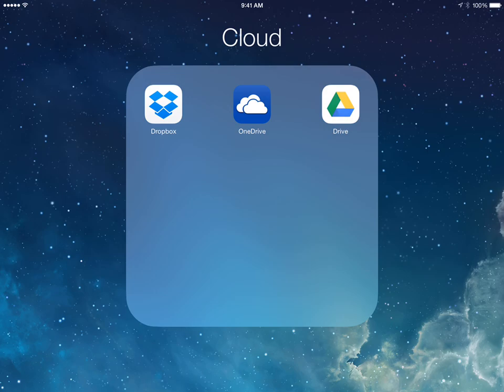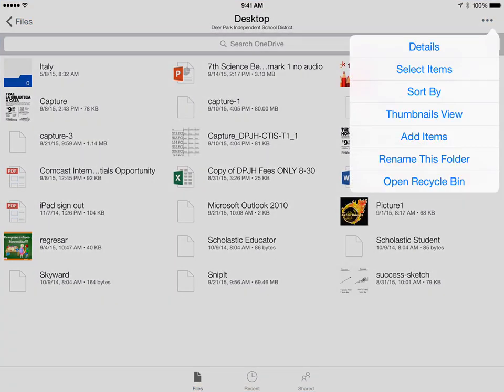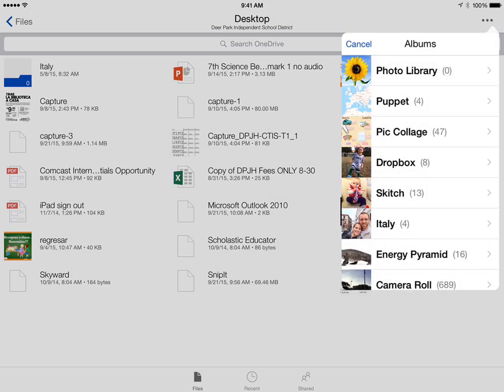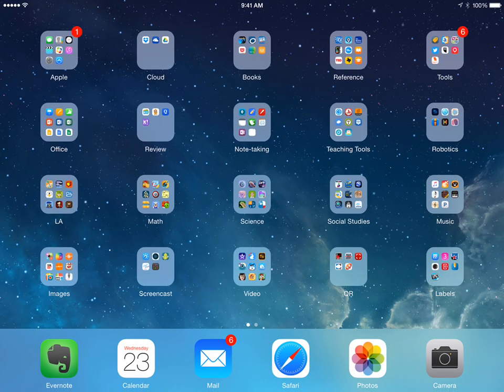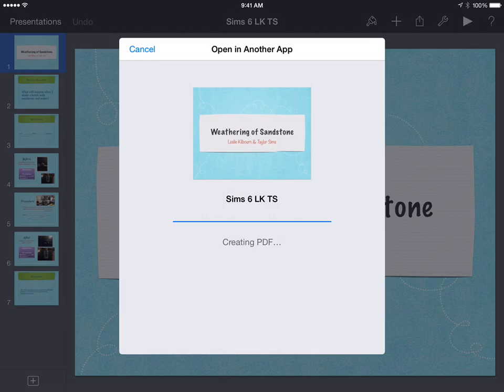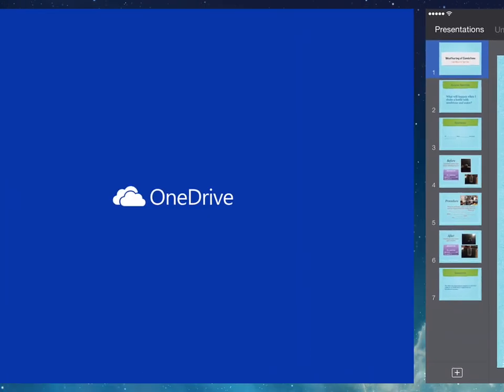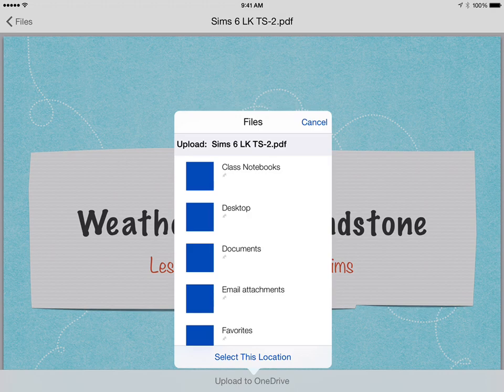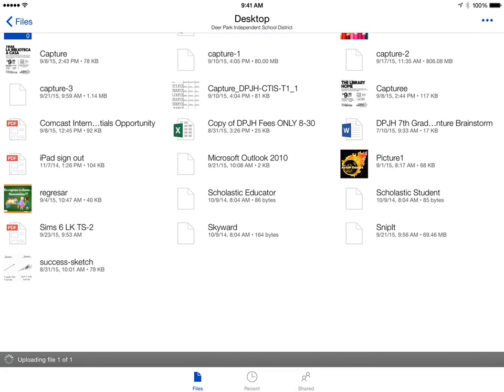Saving to One Drive from iPad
Step-by-step directions for saving an image or another file from your iPad onto your OneDrive account